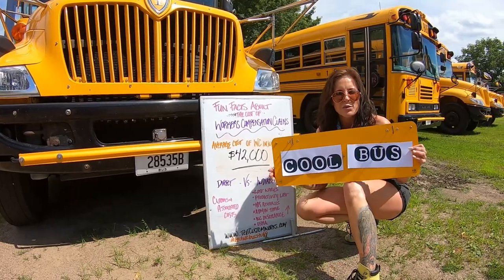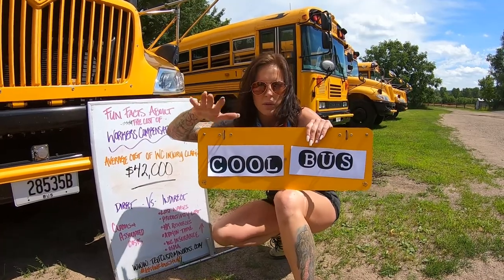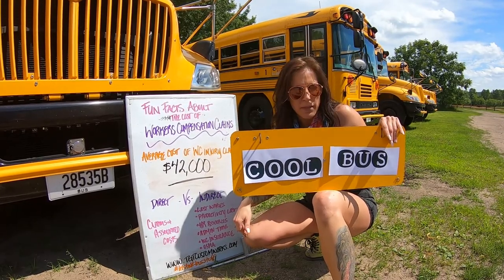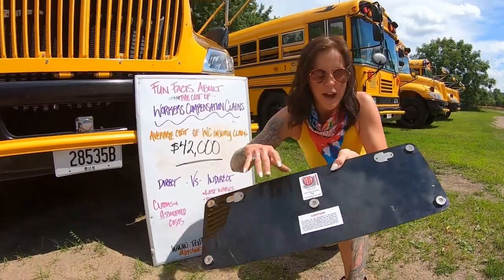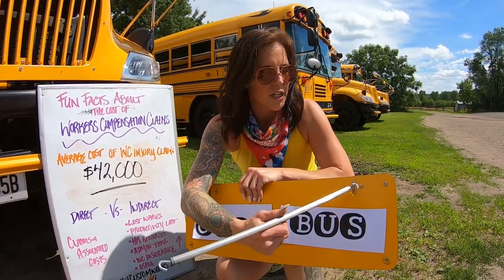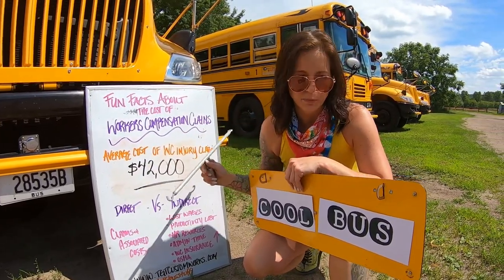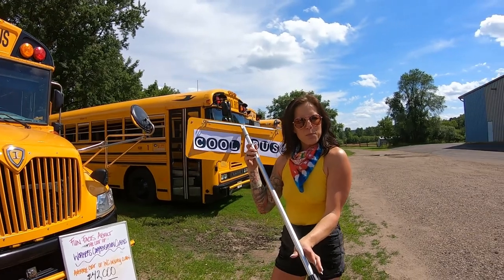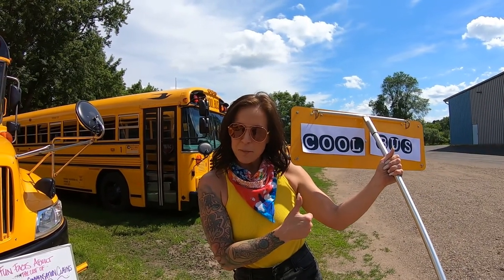Cool Bus Rides - SAFETY FIRST! Safe Way Charter Sign Product Showcase w/ Alex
Keep staff safe, avoid Workers Compensation Claims, and roll street legal with the TGT Custom Works Safe Way Charter Sign!